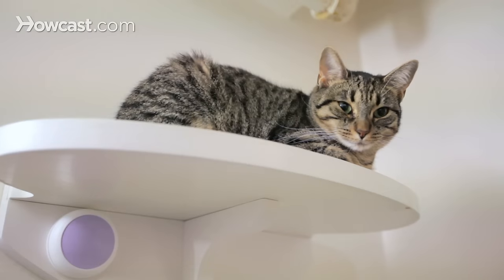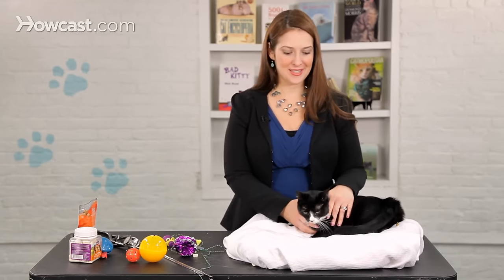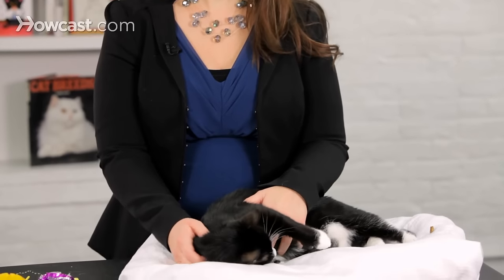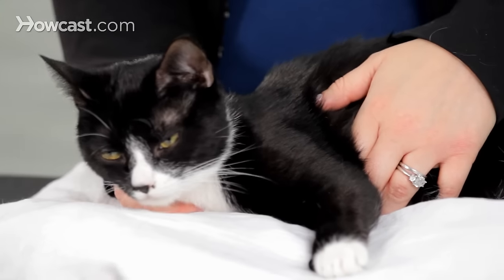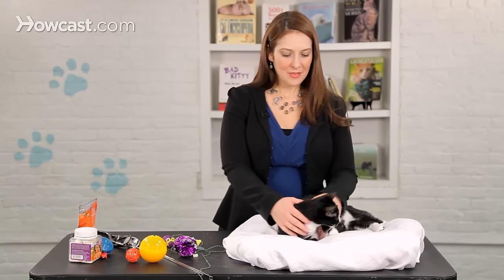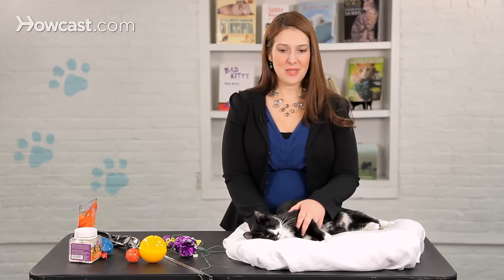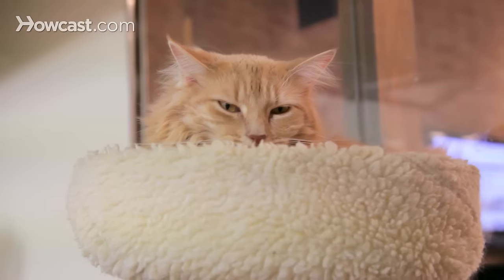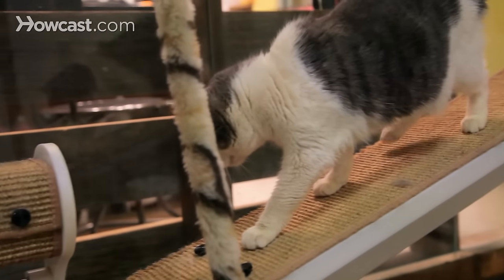How to Keep Your Cat Off Counters | Cat Care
Great Amazon Must Haves for any Cat Owner:

Feline GREENIES Dental Treats for Cats
Four Paws Magic Coat Love Glove Cat Grooming Mitt
Bergan Star Chaser Turbo Scratcher Cat Toy
IRIS Open Top Litter Box with Shield and Scoop

One of the most common complaints that cat owners have is their cats being up on counters and tables. We shouldn't be surprised that cats do that because they really like levels. In their normal lives, they normally jump up and down at all sorts of heights and they like to hide up there as well. Not to mention the fact that those cats that like human food often get intermittently reinforced which is the gambling effects for getting up on those counters.

That means that they're most likely to continue to do it. So, if you want to teach your cat to not get on the counters, there's two major things that need to happen. First, you have to make the counters unattractive and second, you need to make other elevated areas and explorable holes available for your cat so that they'll explore those areas instead.

So, let's talk about the first one, making the areas unattractive. The first thing is make sure to clean up any food or cat treats that you leave on the counter. If your cat is getting up and getting treats when he's on the counter, he's going to keep doing it no matter how often you might try to punish him. The second thing is, really try to resist the temptation to push your cat off the counter or to hit your cat or yell at your cat when they're on the counter.

Remember, they're performing a normal behavior, so it's nicer for you and for your relationship if you show them that the counter top isn't a really awesome place to be regardless of whether you're present or not. Otherwise, they'll just get up there when you're gone. So, if you're looking for ways to make the counter less pleasant for your cat then one option would be to use some upside down sticky tape. When you use that if the cats get up, it will feel uncomfortable on their paws, but it won't be abruptly scary.

Another option is to use some tin foil. It feels weird on their paws and it also makes a tiny crinkling sound. While some cats really like that sound, many others don't want to walk on it. They also make a motion detector that will spray air at your cat when they break the beam. This is a really good punisher, but unfortunately it's also very scary. So, I would hold off on using that if at all possible.

In addition, stay away from the spray bottles and instead teach your cat to come away from the counter tops on your queue. In addition, you're going to want to make sure that those other levels in your home are really cat friendly. Put up a bunch of blankets, leave treats in special areas where you think your cat is interested in frequenting and then what you'll find is your cat will seek those areas out over your counter tops. That way you're both happy. Your counter's clean and your cat gets to explore his environment in a normal way.